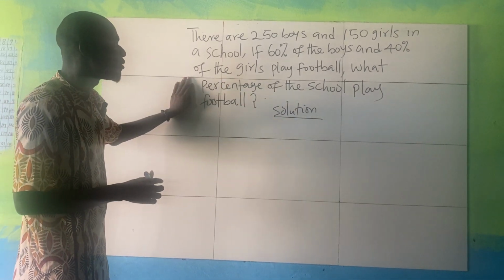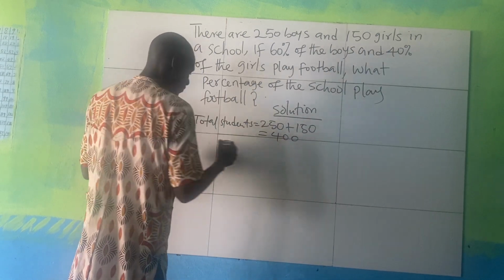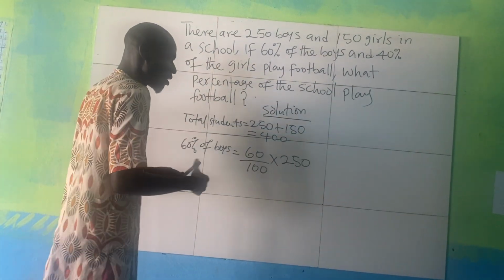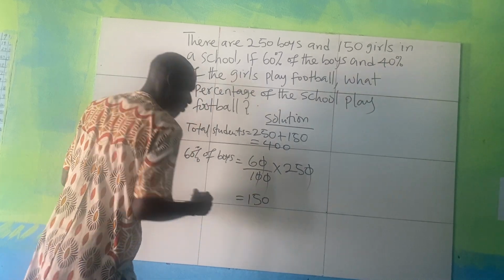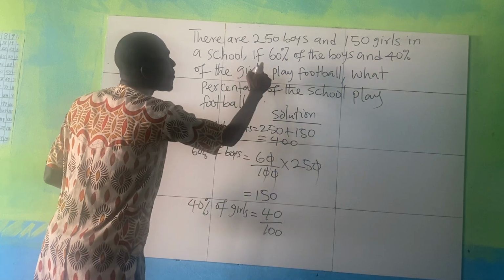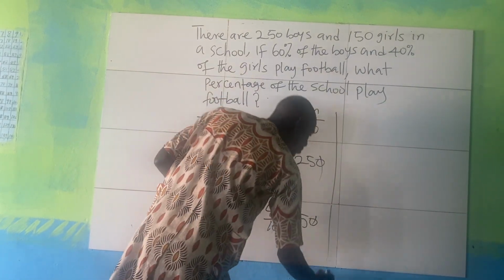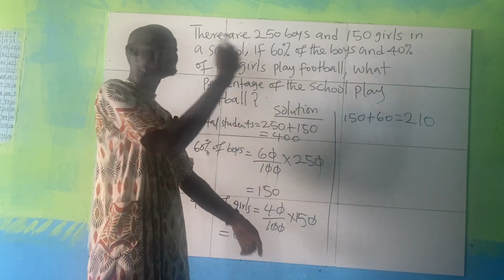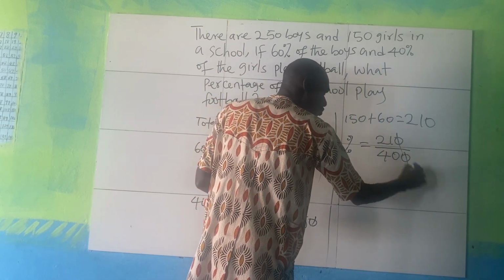SOLVING PERCENTAGE PROBLEM